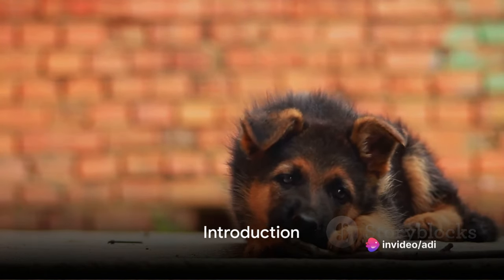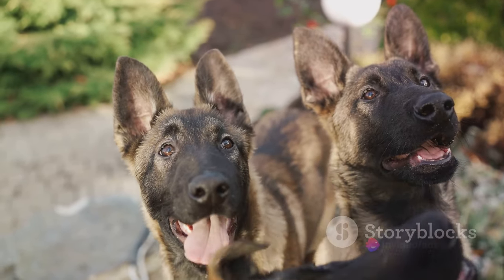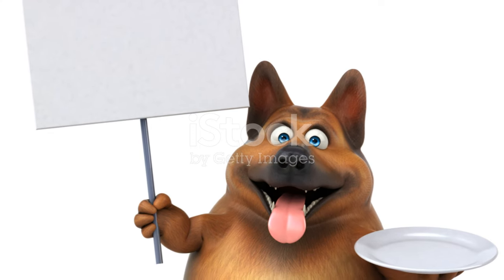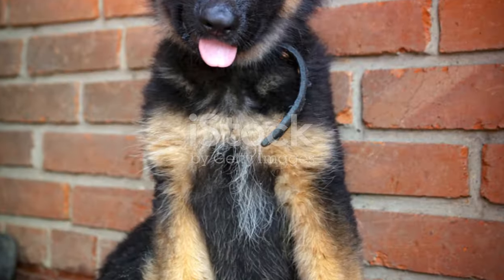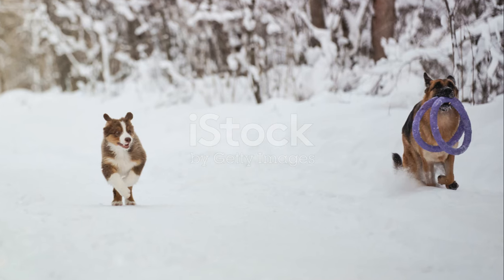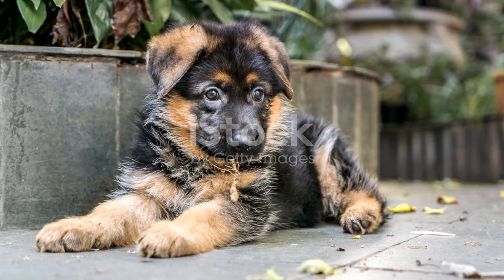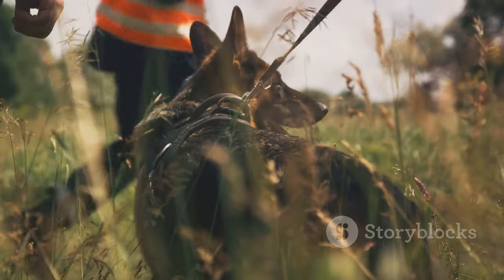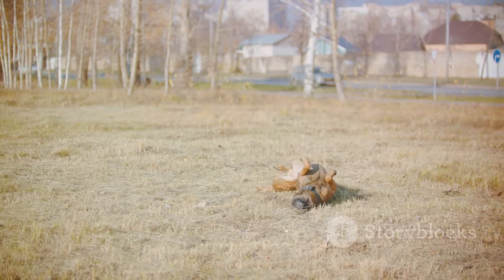Unleashing the German Shepherd Puppy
Caring for Your Pup
Grooming: Varies based on coat length, but regular brushing is a must. Baths and nail trims as needed.
Exercise: Daily walks, playtime, and training sessions to tire them out.
Feeding: High-quality puppy food on schedule, and always plenty of fresh water.
Health: Vaccinations, deworming, and regular checkups are vital for puppy care.
Training Must-haves
House Training: Crate training makes this easier. Consistency is key to avoiding accidents.
Socialization: Exposing them to various people, places, and sounds safely now prevents fears later.
Obedience Training: Focus on “Sit,” “Stay,” “Come,” and leash manners for their safety.
Bonus Tip: Puzzle toys and interactive feeders are lifesavers when you need your pup to entertain themselves for a short while.

The Ultimate Guide to Raising a Joyful German Shepherd Puppy
Important: Be mindful of your puppy’s age and development. Don’t overexert growing joints, and provide safe environments as they learn about the world.

Above All Else…
Enjoy this exciting puppy phase! German Shepherds grow quickly, so create unforgettable bonds through these fun activities and early training.